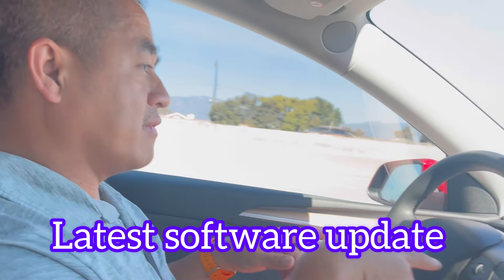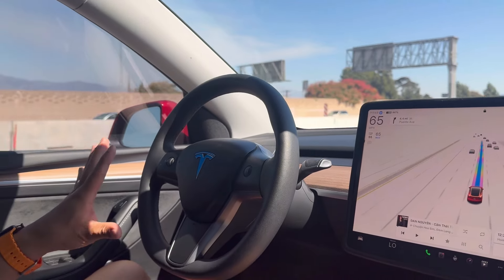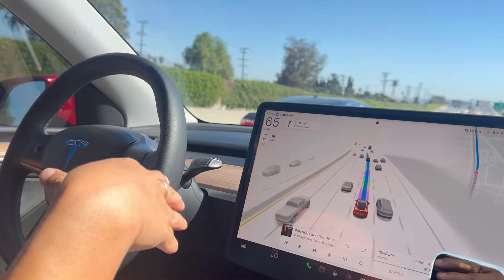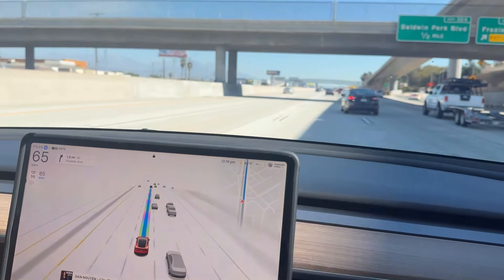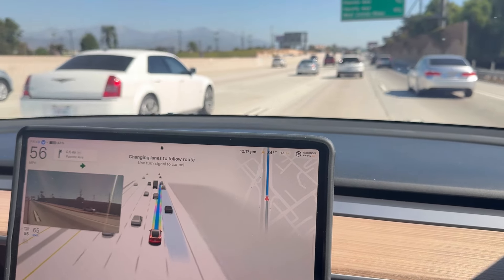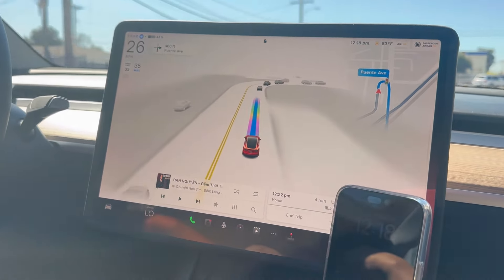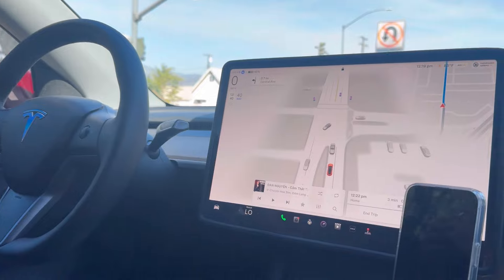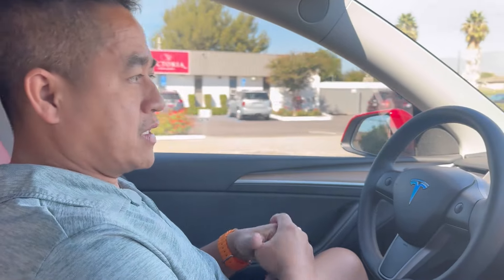2023 Tesla Model Y LR AWD latest version 12.5.4.1 Fsd Full self driving with a Actually Smart Summon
Tesla Model Y floor mats
Model Y mudflaps splash guards
Model Y sunroff Sunshade Glass roof
Model 3 Center tray organizer Tray hidden cubby
Model Y/3  Sunshade
Model Y/S/X/3 Taptes charger wall holder mount/cabale organizer
EV charger for all EV including Tesla
Tesla Motor 24' cable wall connector
Tesla to J1772 Charging adapter, max 48amp 250v
Tesla Wall connector 3rd Gen
Tesla Model Y/3 head up display 9.0"

Amazon prime.